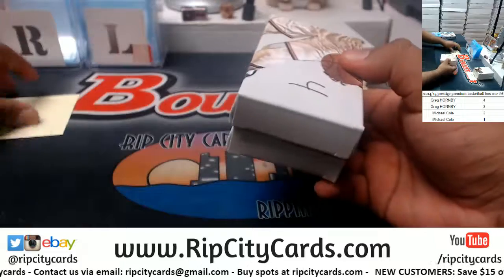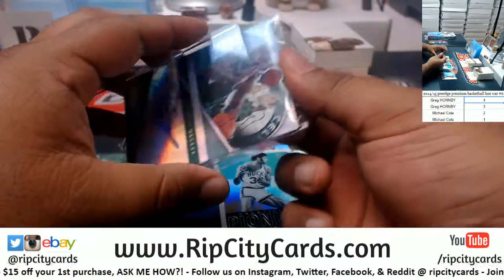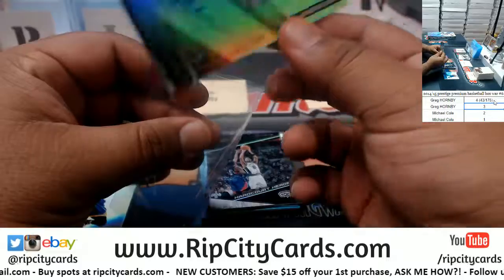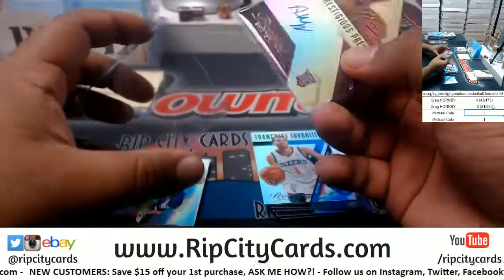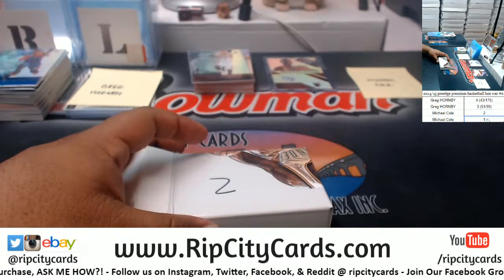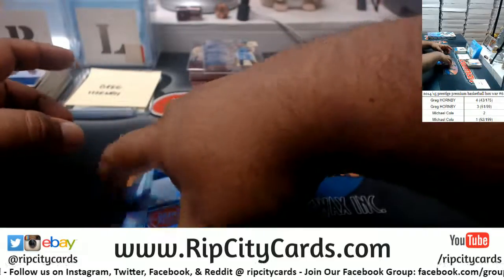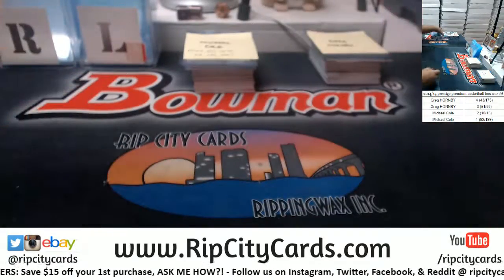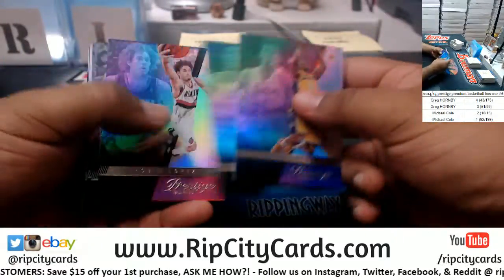2014/15 Panini Prestige Premium Basketball Box War #6 RCC